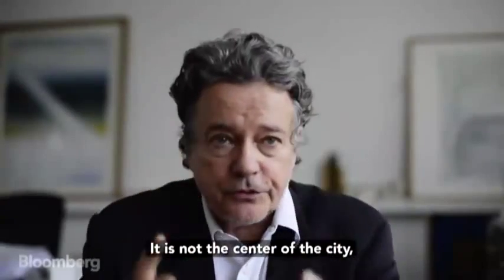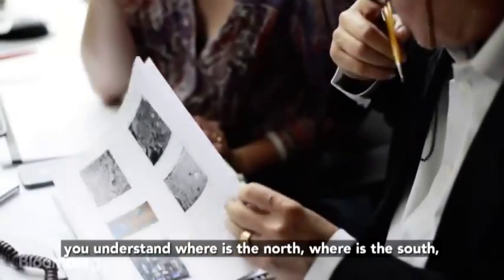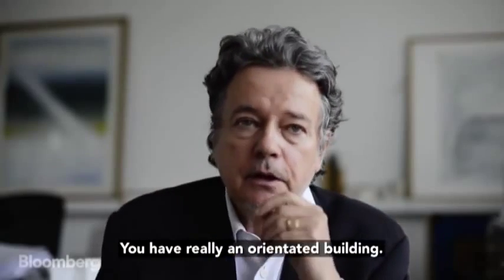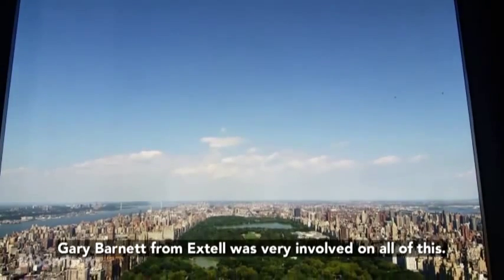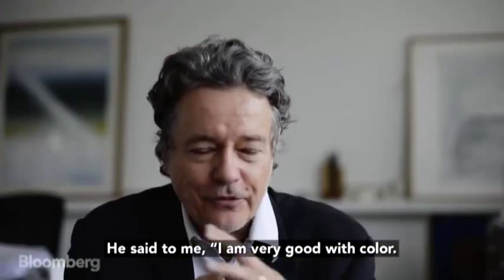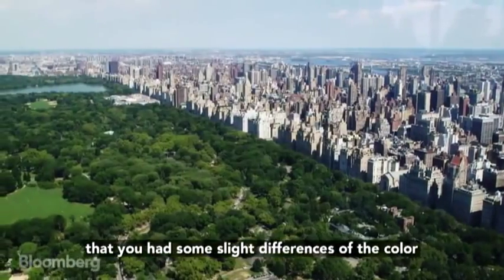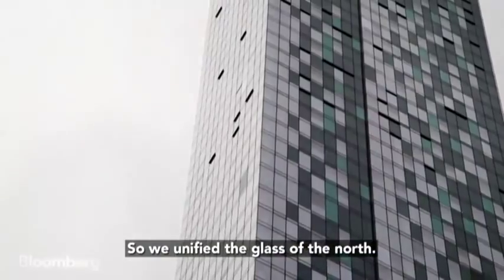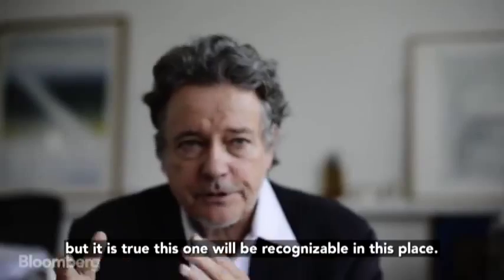One57 Inside NYC's Tallest Ultra Luxe Condo on Billionaire's Row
One57, formerly known as Carnegie 57, is a 75-story (marketed as 90-story) skyscraper at 157 West 57th Street in the Midtown neighborhood of Manhattan, New York City. Upon completion in 2014, it stood at 1,005 feet (306 m) tall, making it the tallest residential building in the city for a few months until 432 Park Avenue was constructed. The building has 92 condominium units on top of a new Park Hyatt Hotel with 210 rooms, which is set to become the flagship Hyatt property; previously, the Chicago Park Hyatt was the flagship.

The contractor is Lend Lease Project Management & Construction, and the developer is Extell Development Company. As of January 2015, it is home to the most expensive residence ever sold in New York City.
Extell Development Company’s founder and President, Gary Barnett, spent 15 years assembling the property and air rights on 57th Street. At first, he said he wanted to build a 300,000 square-foot building, but plans for views of the park took shape as the assemblage got larger and markets started rising to new levels. Foundation work started in January 2010.

In May 2012, it was announced a buyer had agreed to pay a record price in New York of more than $90 million for the 10,923-square-foot duplex penthouse on the 89th and 90th floors. Just two months later, the Prime Minister of Qatar, Sheikh Hamad bin Jassim bin Jaber Al Thani, broke that record by agreeing to purchase a penthouse unit for $100 million, breaking the earlier record.

After the sales offices had been open for six months, Extell announced One57 was 50% sold with $1 billion in transactions.

On June 20, 2012, it was announced that framework for the top floor had been completed. Shortly after, it was revealed the 13,550-square-foot “Winter Garden” duplex penthouse, located on the 75th and 76th floors, had gone into contract for an undisclosed amount.

In October 2012, entrepreneur Michael Hirtenstein and One57 developer Gary Barnett had a public clash regarding a unit Hirtenstein agreed to purchase in the building. Hirtenstein claims he would not spend $16 million for a unit without seeing it, and that the view from the unit he purchased was obstructed. Barnett has been strict about not permitting buyers to view apartments prior to purchase, and as Hirtenstein paid a construction worker to show him his unit, Barnett refunded Hirtenstein's funds and canceled the contract.
The tower is designed by Pritzker Prize-winning French architect Christian de Portzamparc. The interiors are by New York-based designer Thomas Juul-Hansen.

The use of dark and light glass on the building’s exterior creates vertical stripes, while also manipulating sunlight and maximizing views. A domineering presence, the soaring tower is characterized by its rippled canopies and numerous setbacks on 57th Street, its mottled fenestration, curved tops, scoops and extreme vertical design.